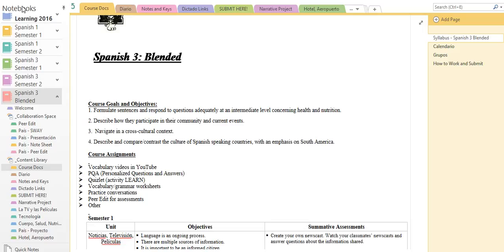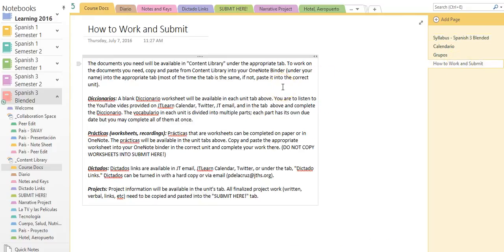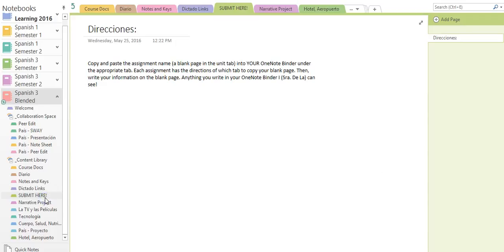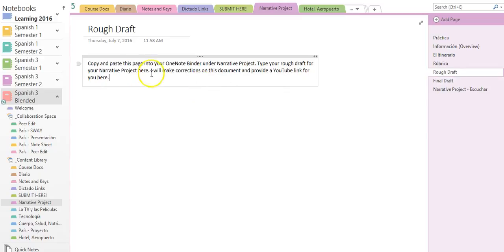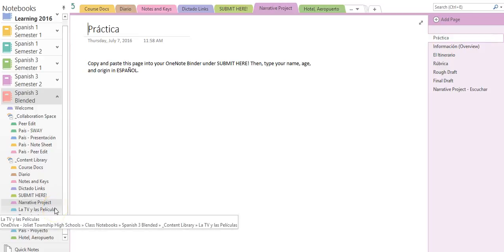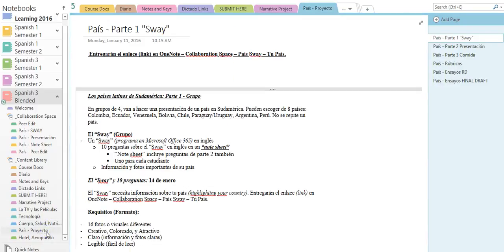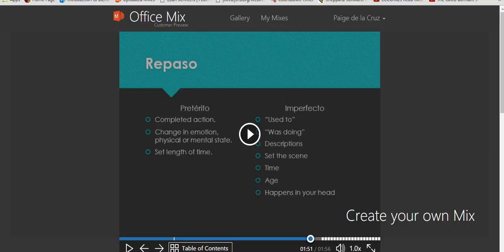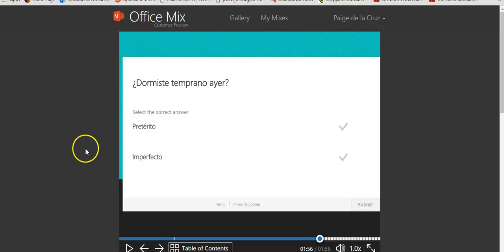De La Cruz - module 7 LMS and 3 formative assessments